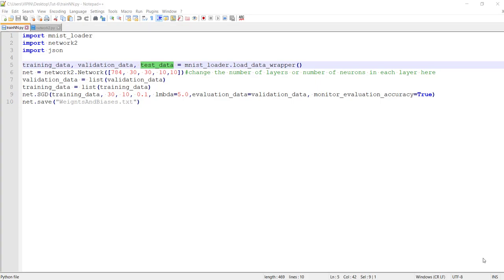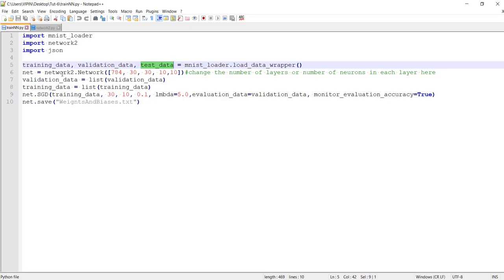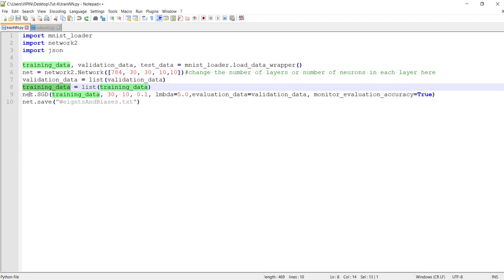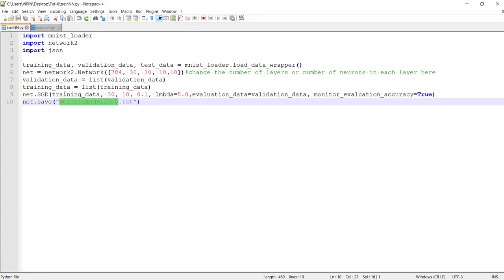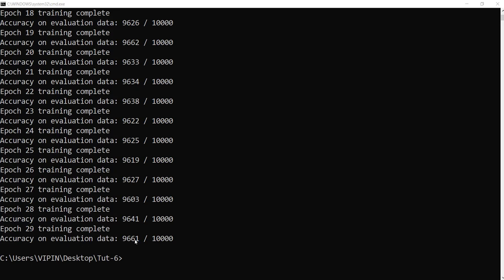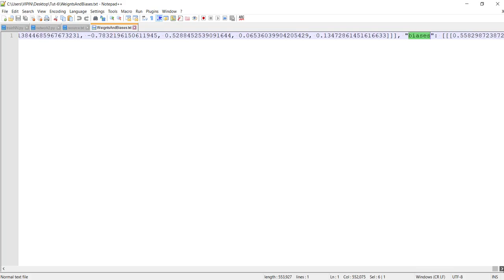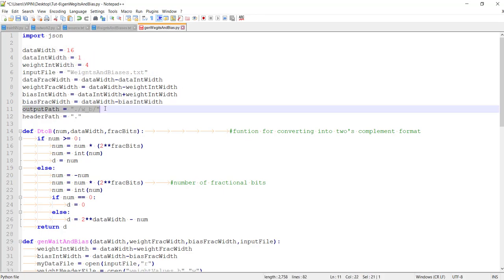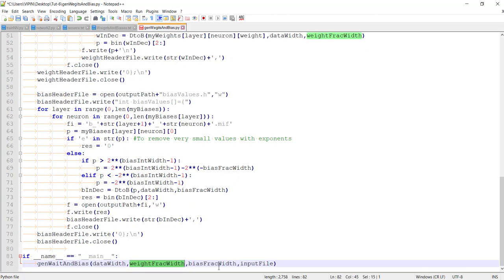Neural Networks on FPGA: Part 8: Generating weights, biases and test data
Source code